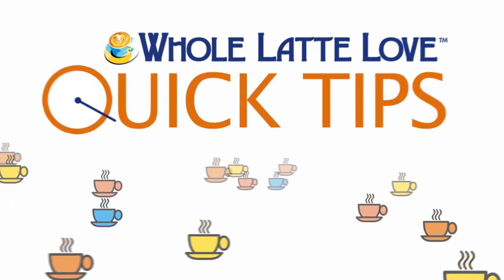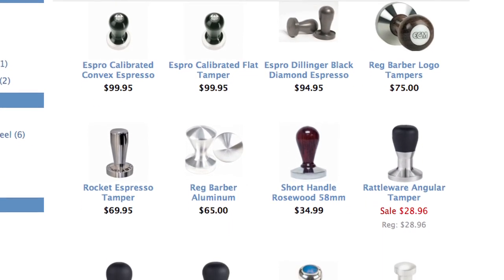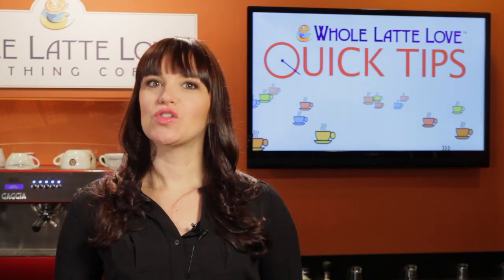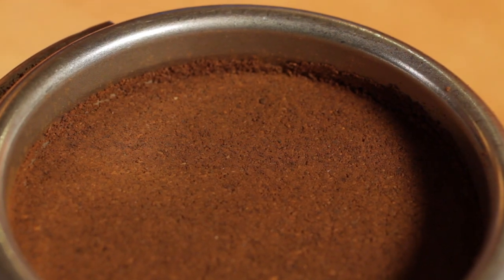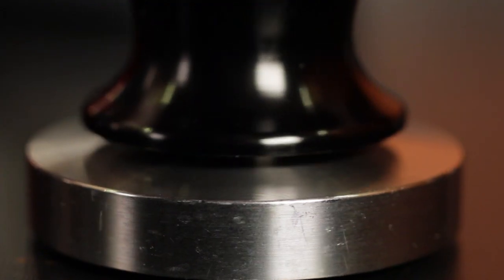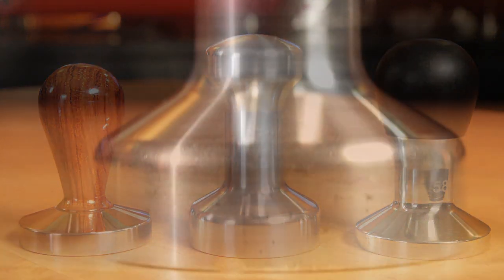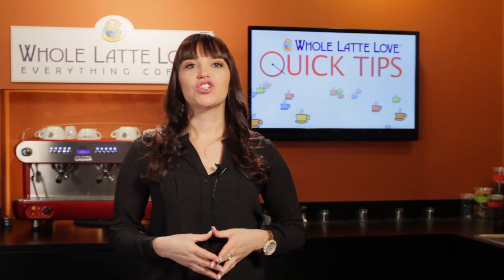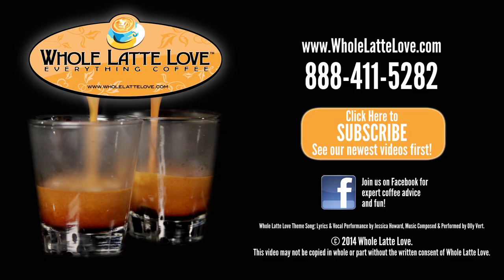Quick Tip: Choosing a Tamper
Purchasing a great quality tamper puts you on the way to making the perfect espresso shot. Morgan from Whole Latte Love gives you some quick tips to help you choose a tamper that fits your needs.